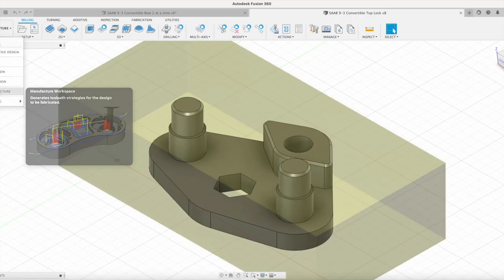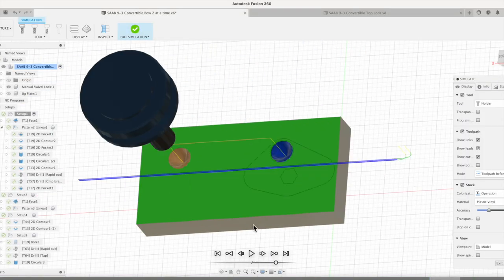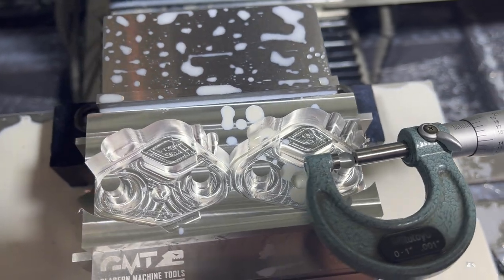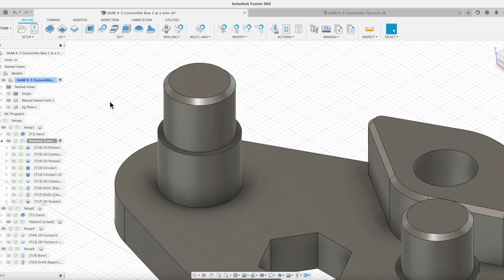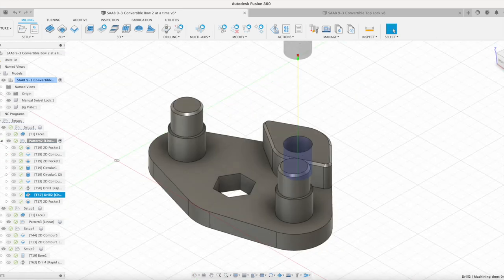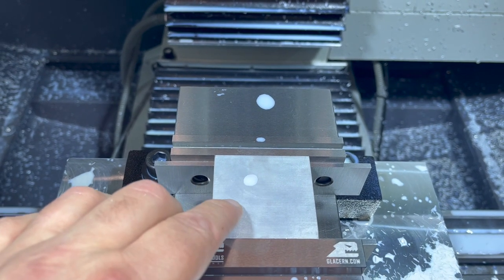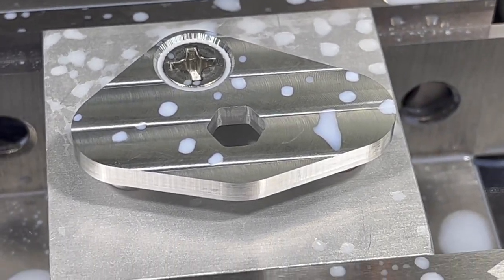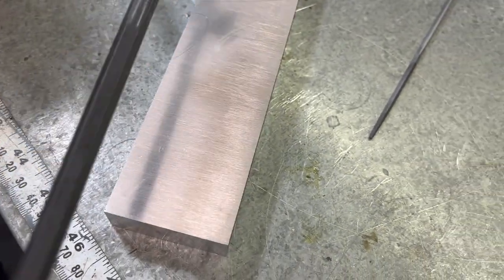Manufacture A Manual Roof Locking Bow For Saab 9-3, Tormach 1100MX CNC - Prototype to Production!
Saab Convertible Roof Locking Bow PN - 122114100.  Repair the manual locking mechanism - Locking Bow - that locks the front of the top onto the windshield since it was stripped.  We used a Tormach 1100MX to make the new part after designing it in Fusion 360.

I made the prototype for this part in an earlier video but it was half CNC and half manual since I was only making 1 of them.  Now that others have asked for this part, I needed to improve the CNC program on this to make them faster and make a better part.  That meant making a jig plate to hold the part to be able to machine the backside.

Parts for these older Saab cars are hard to find.  We could not buy the new locking bow and had to make one.